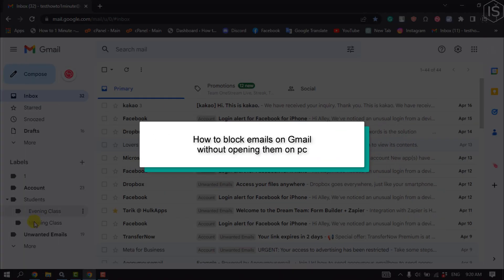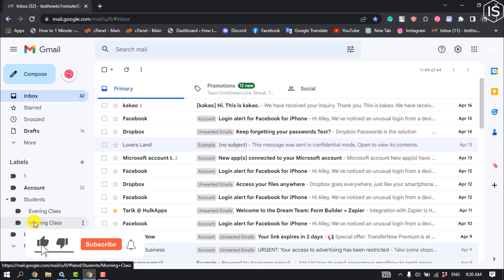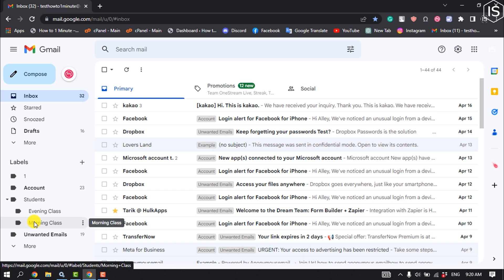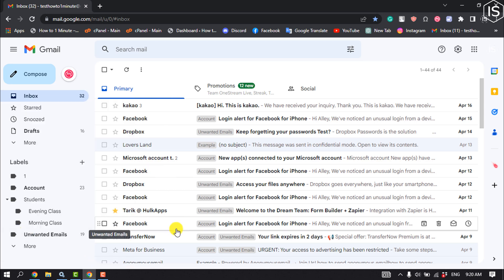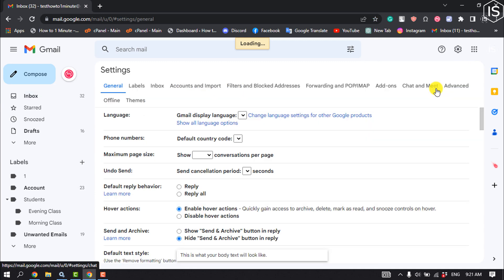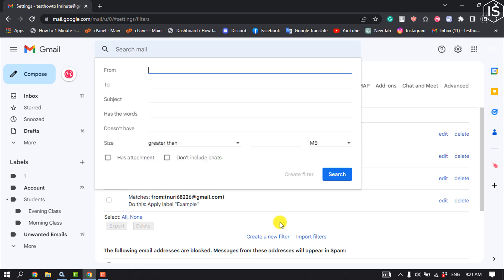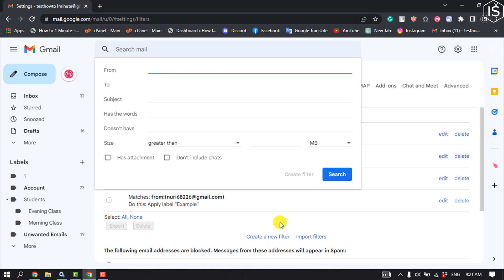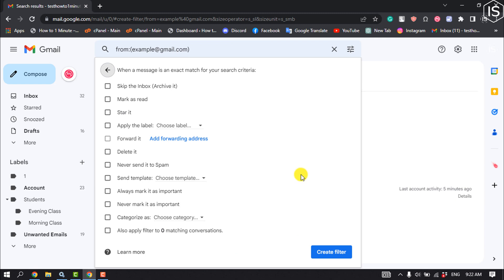How to block emails on Gmail without opening them on pc 2024 | Initial Solution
Step 3:  Click Settings in gmail (that gear looking thingy in the upper right hand corner).
Step 4:  Click Settings in the drop down menu.